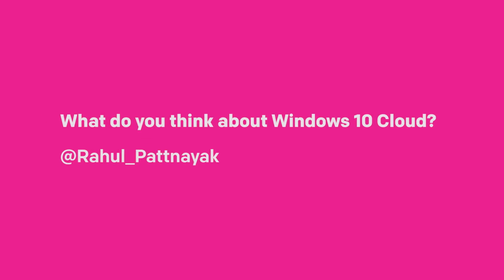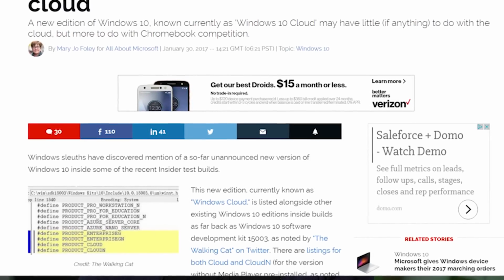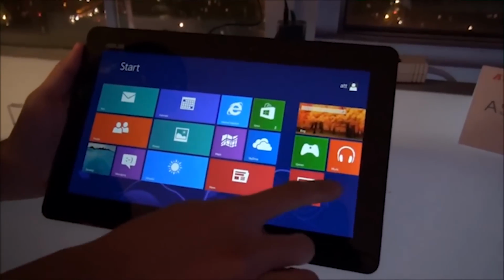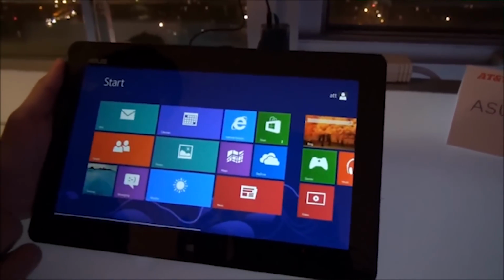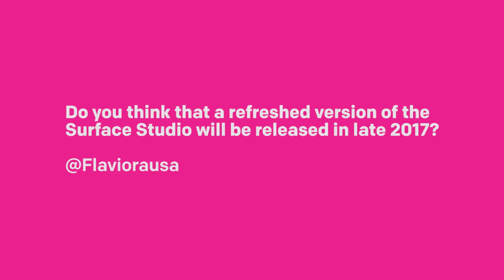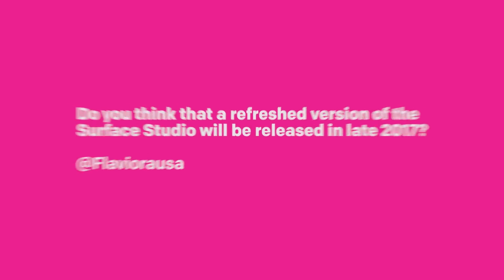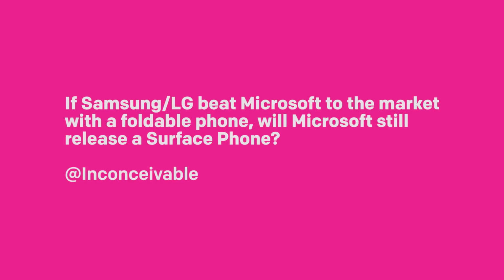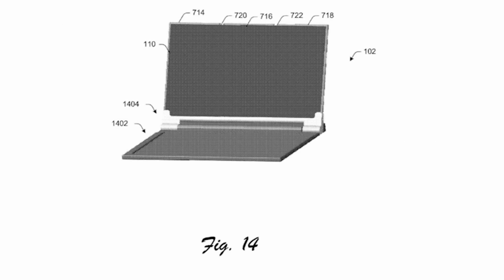Thoughts on Windows 10 Cloud AskDanWindows 21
Send your questions on Twitter with the hashtag AskDanWindows and Dan might answer it in the next episode!

In this episode:

- What do you think about Windows 10 Cloud? @Rahul_Pattnayak
- Why would Windows Cloud be a success this time round compared to Surface RT? Has the PC landscape changed? @B4rtw
- How is Windows 10 Cloud different from Windows 10 Mobile? Should it be? @Lawsonjeff
- When do you think the first Windows 10 on ARM devices may be released? @Dennisbednarz
- Do you think that a refreshed version of Surface Studio will be released in late 2017, like Surface Book? @Flaviorausa
- If Samsung/LG beat Microsoft to the market with a foldable phone will Microsoft still release a Surface Phone?